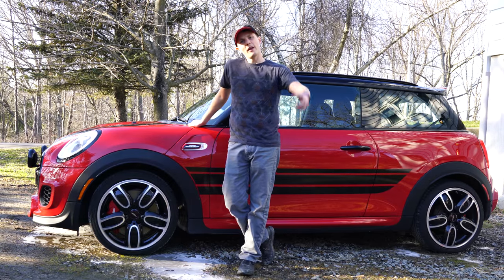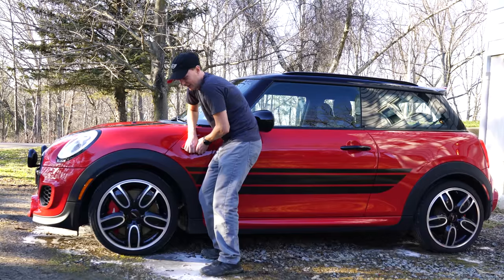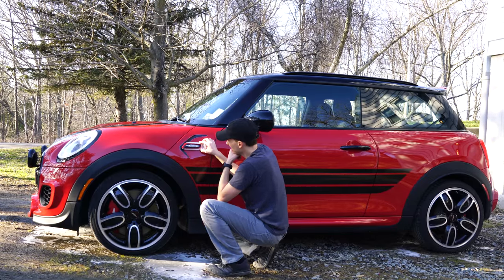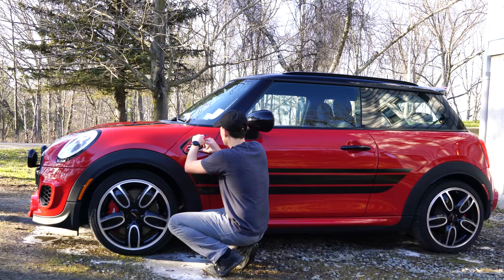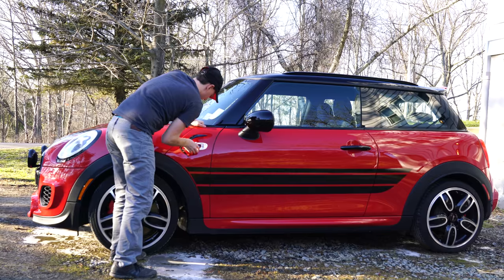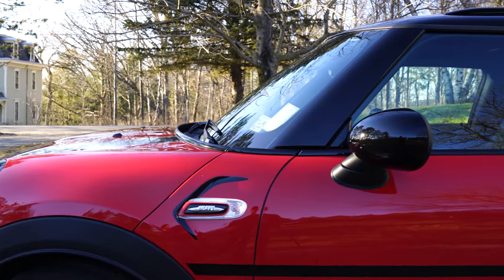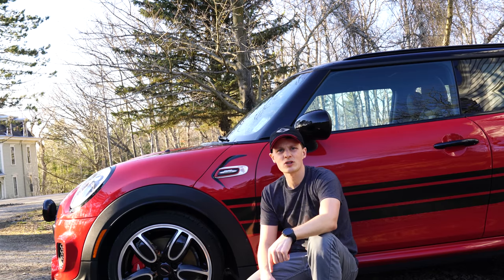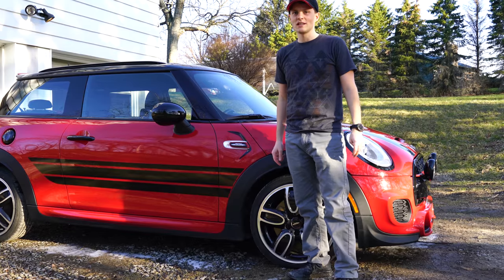Adding Side Scuttle Decals to the MINI JCW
Adding some easy decals to the side scuttle to make the MINI JCW stand out a little more from others.